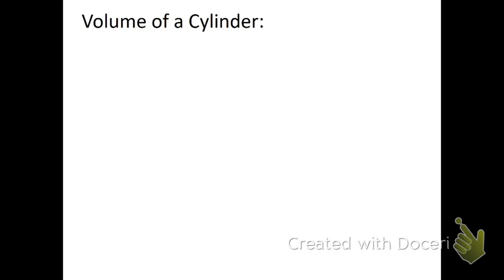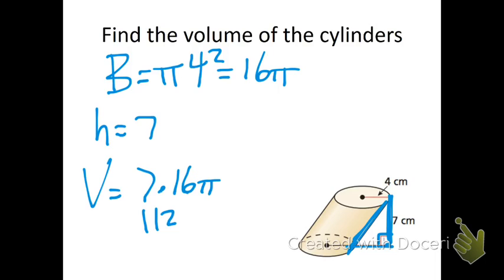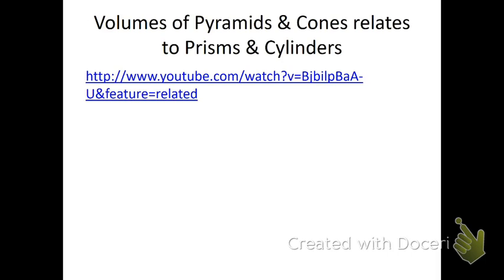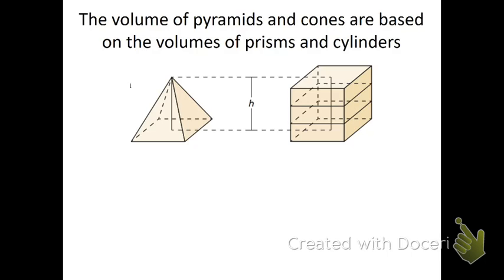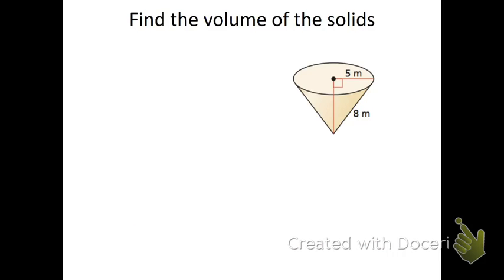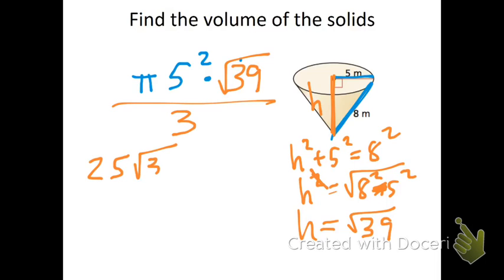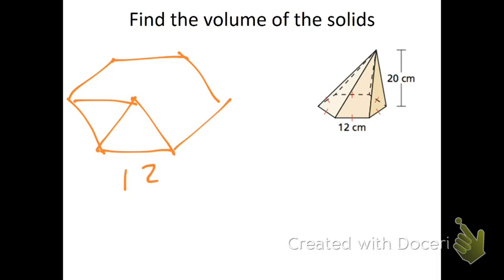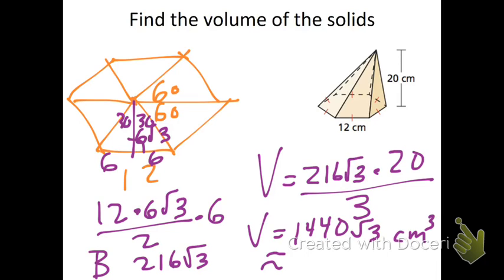(11.10 Geo) Volume of Solids Part 2 of 2